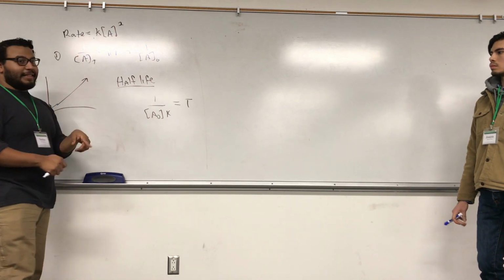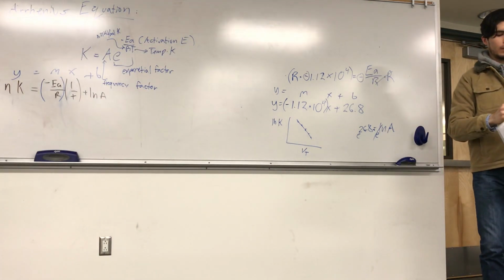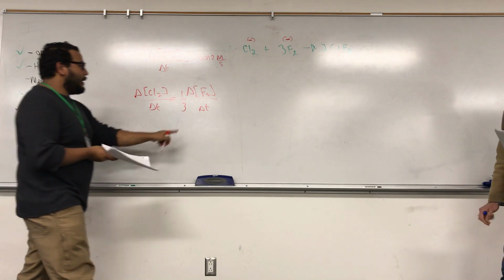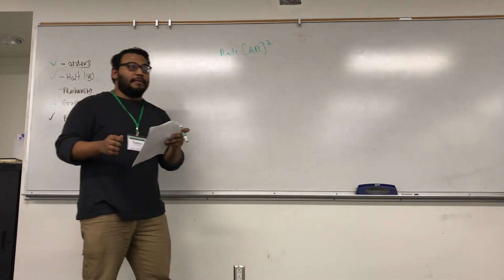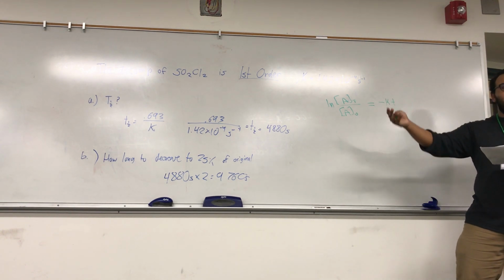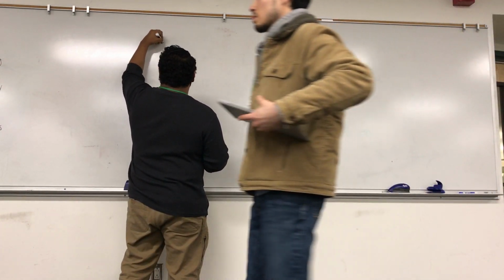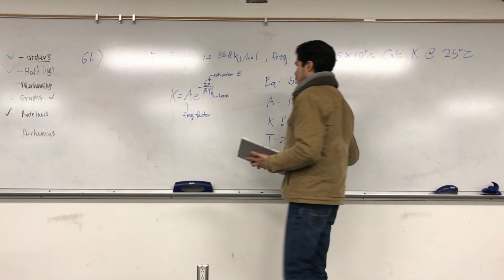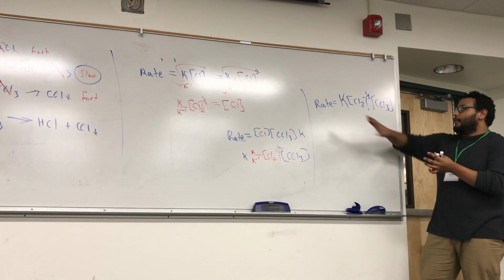Chapter 14 Review - Nathan (3/2/18) [Part 2-2]